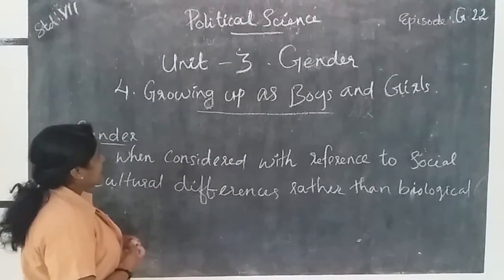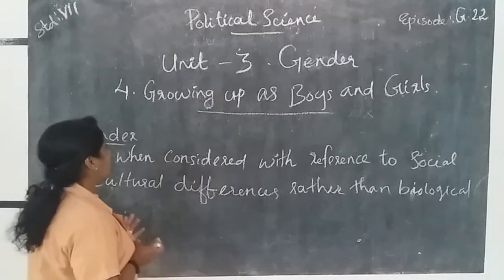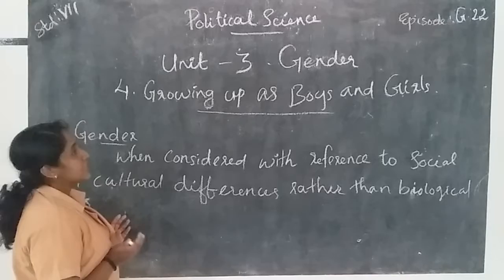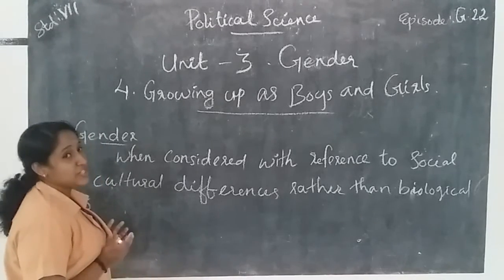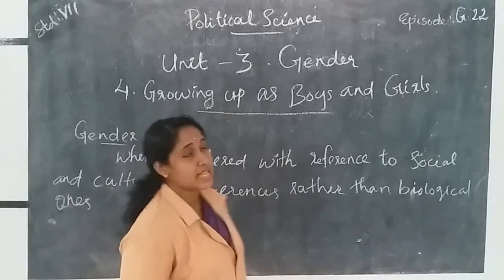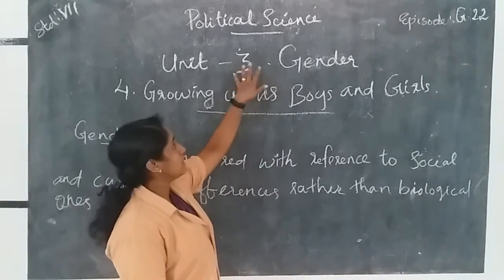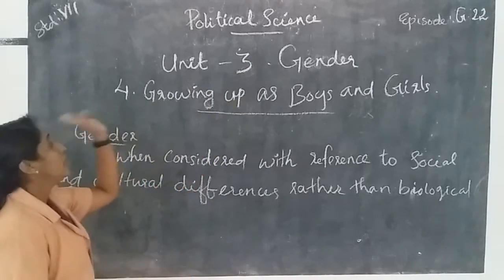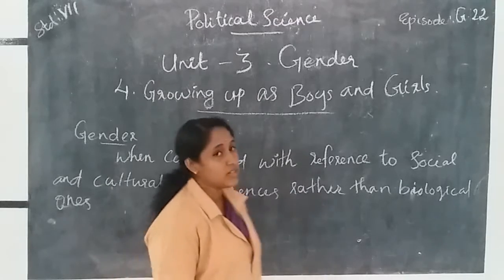HMCS CLASS VII SOCIAL SCIENCE EPISODE G 22